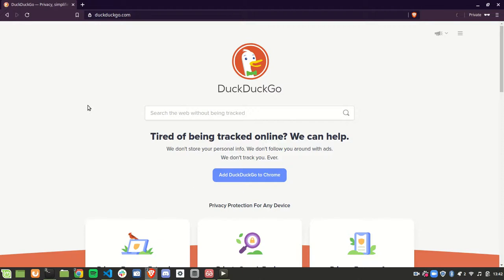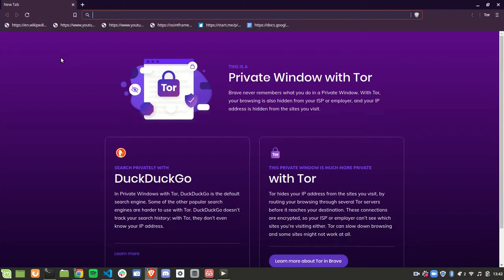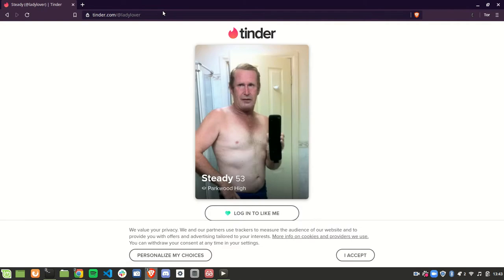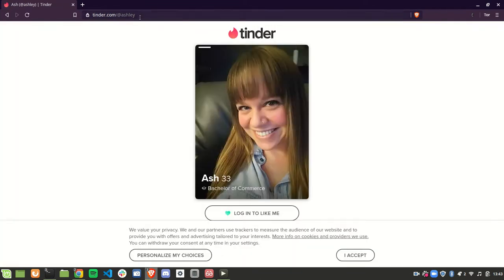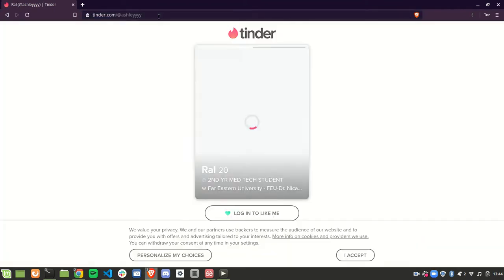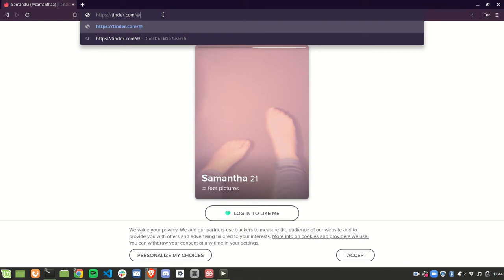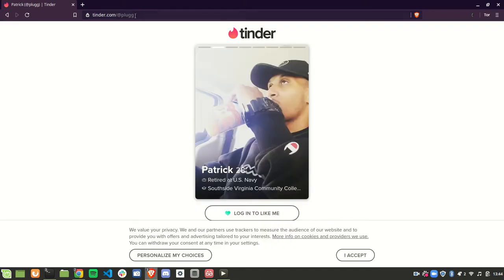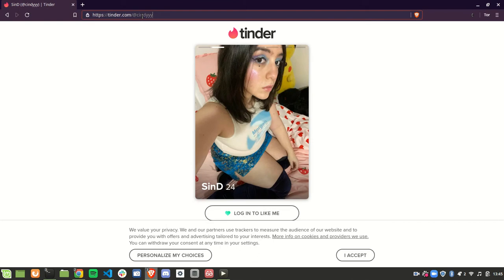OSINT Tools: Tinder Lookup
Another edition into the OSINT Tools Series